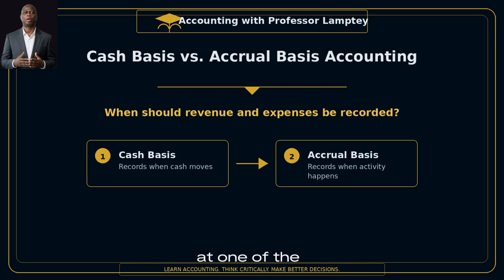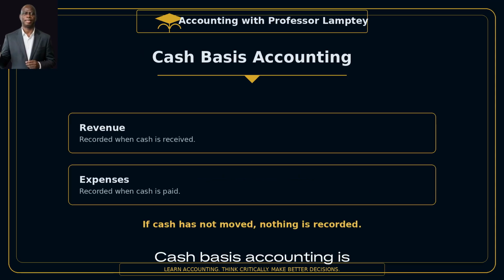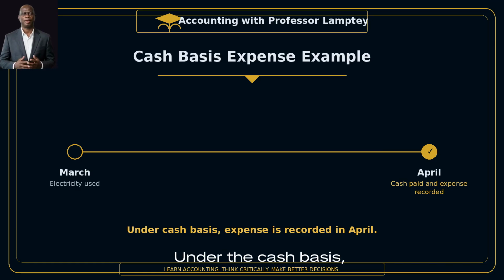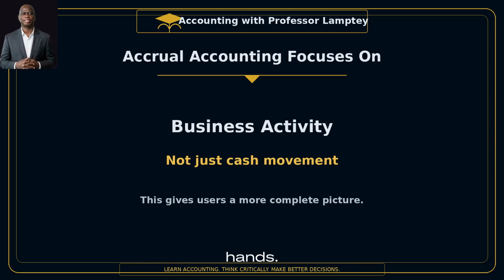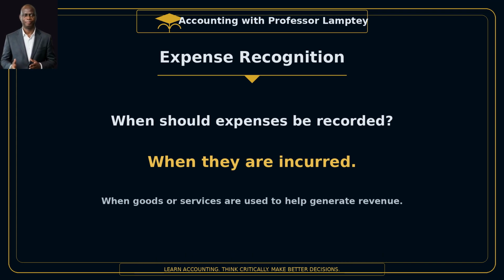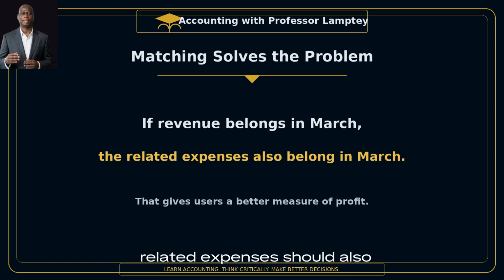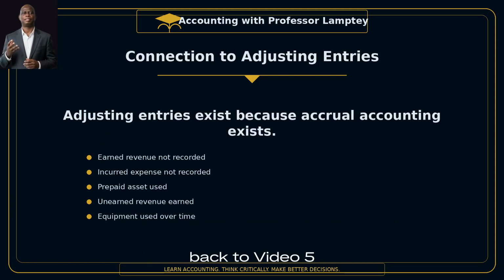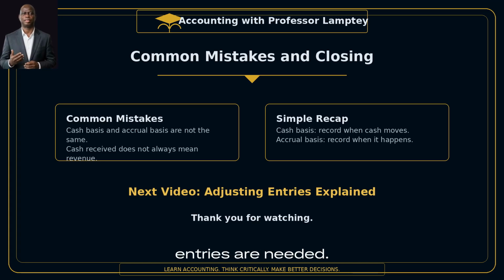Cash Basis vs. Accrual Basis Accounting Explained Clearly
Learn the difference between cash basis and accrual basis accounting. In this lesson, Professor Lamptey explains when revenue and expenses are recorded, why timing matters, and how accrual accounting connects to adjusting entries.